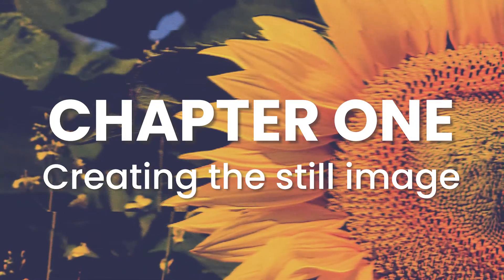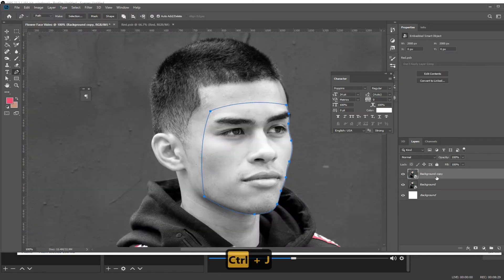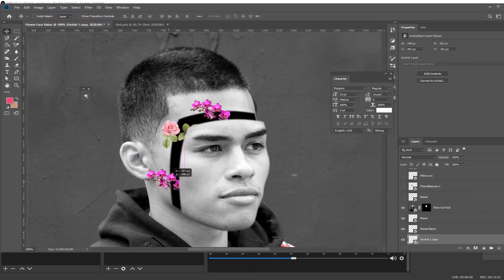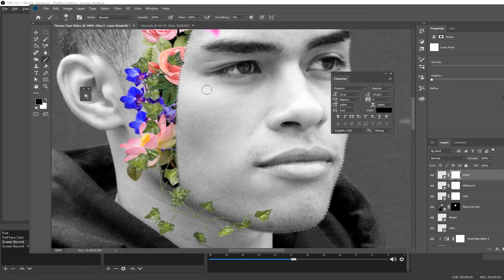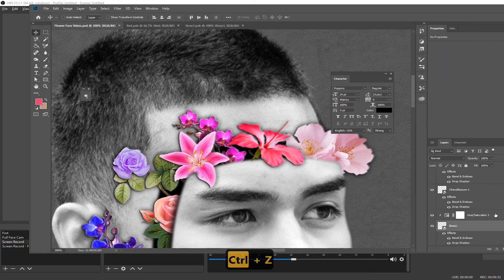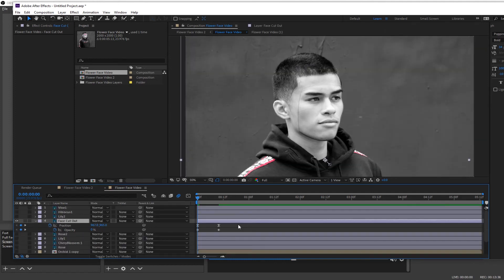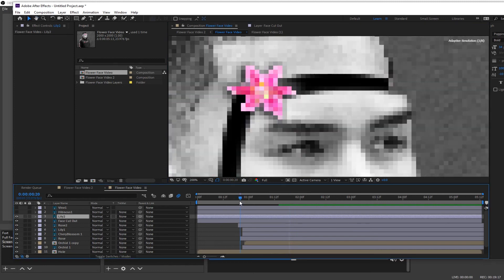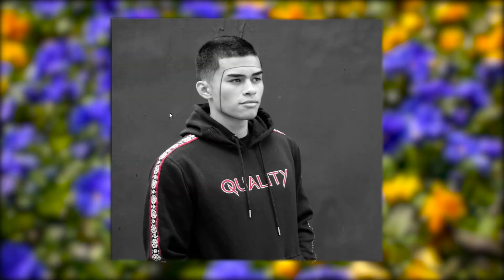Flower Face Animation Tutorial (Adobe After Effects/Photoshop)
I show how easy it is to make this animated flower face mask using Adobe Photoshop and Adobe After Effects. This cool effect is pretty easy, and this tutorial concisely shows how to easily recreate it.

0:00 Intro
0:15 Creating the Still Image in Photoshop
06:13 Animating in After Effects
10:13 Outro